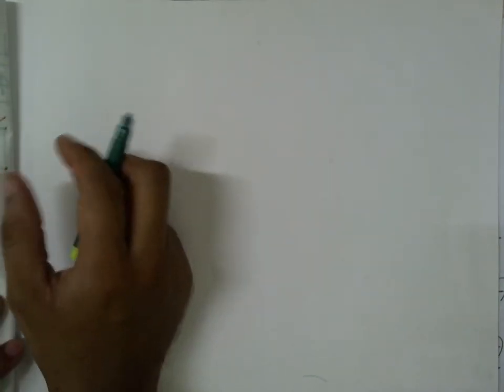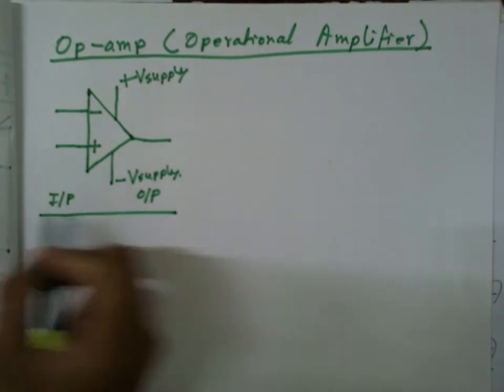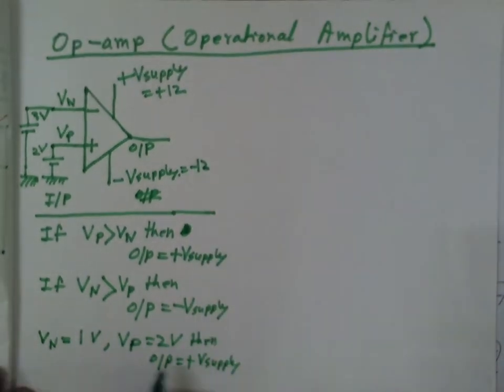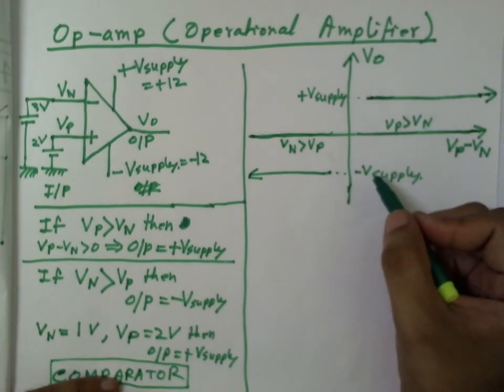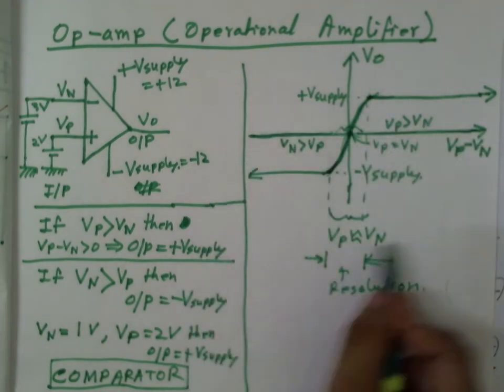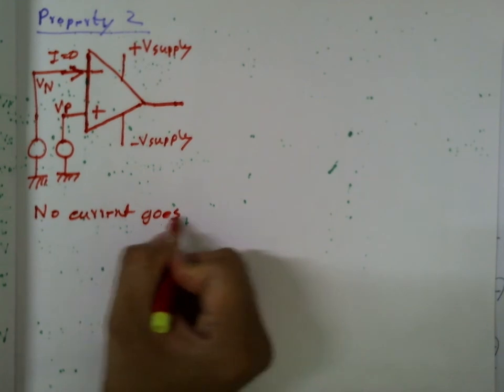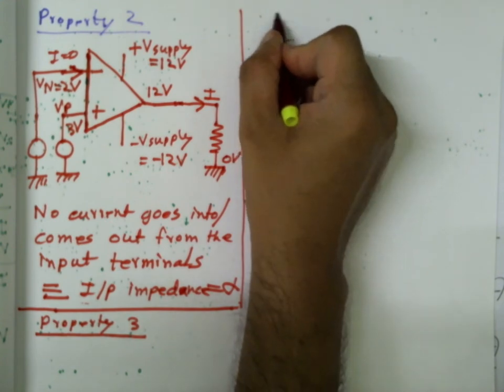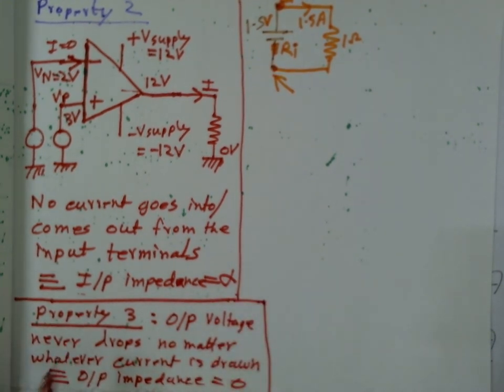Opamp part 1